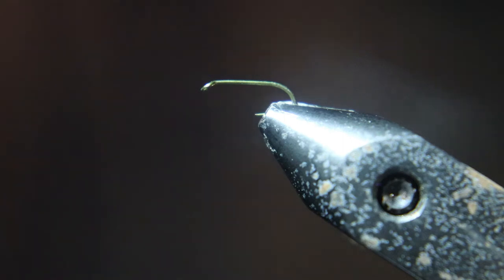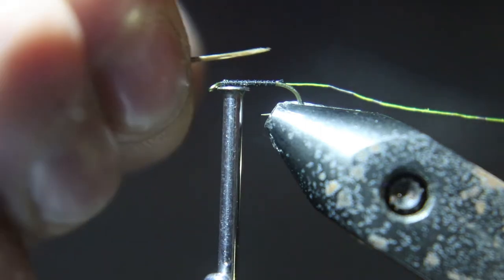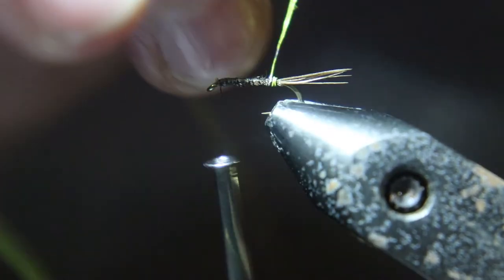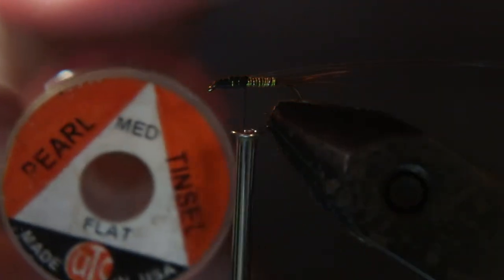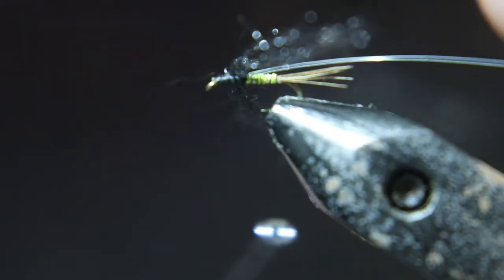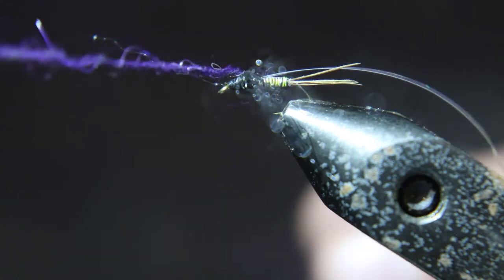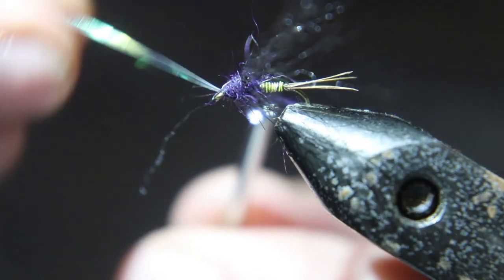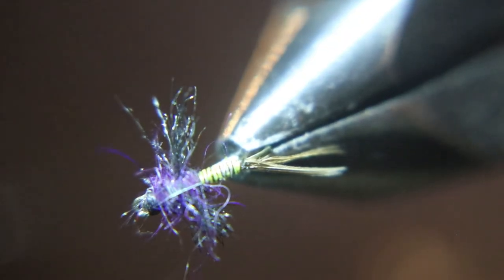Booze & Bugs S1E1 KILLER Winter Nymph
In this video we tie the nymph that was a season nymph but it KILLS so we recommend everyone have 1 in their box this winter.